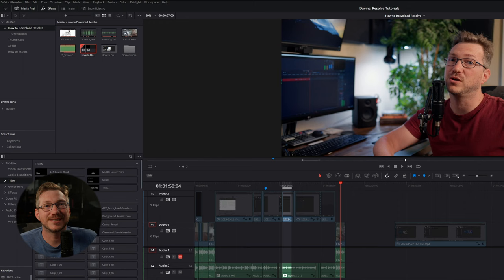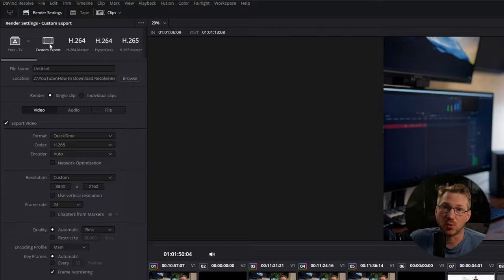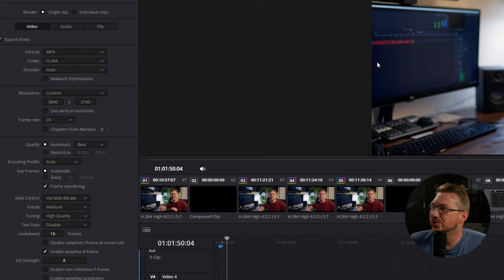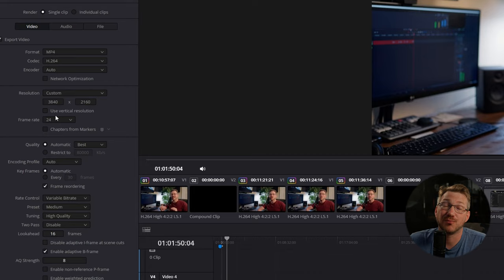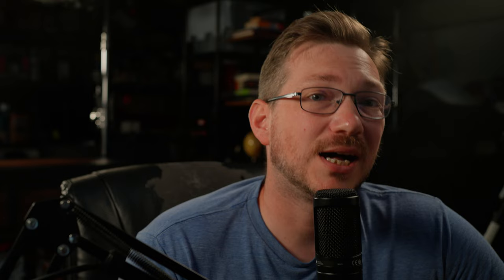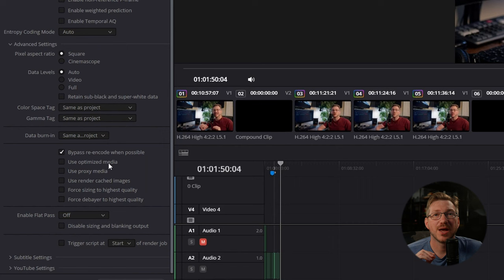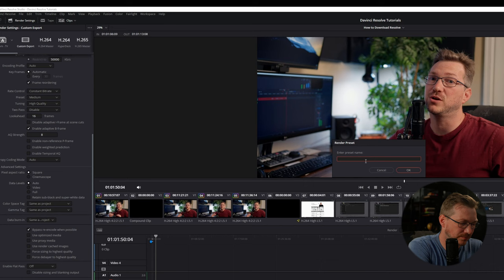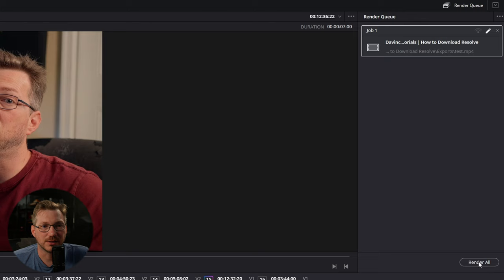How to Export Video in Davinci Resolve 18 || Best Render Settings for Youtube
Learn my favorite export settings for Davinci Resolve.

Main Camera Sony FX3
Favorite Youtube Lens Sony 35mm Lens
50mm Lens
85mm Lens
24-105mm Lens